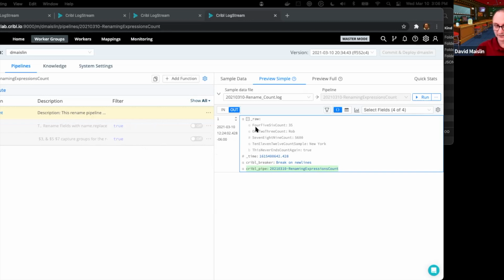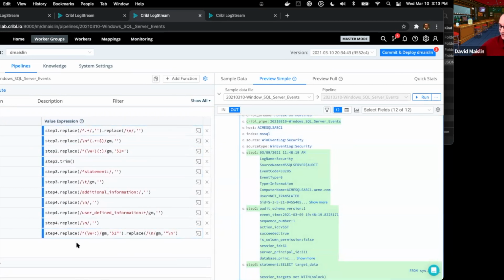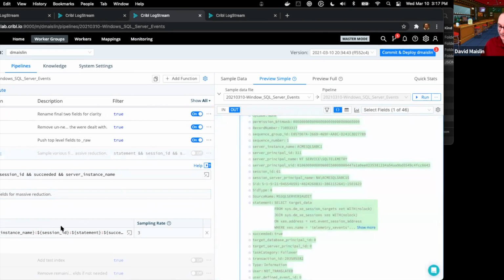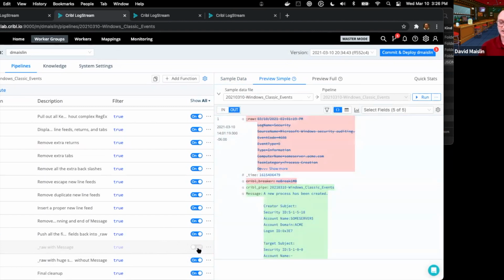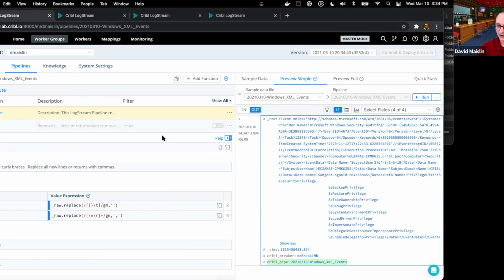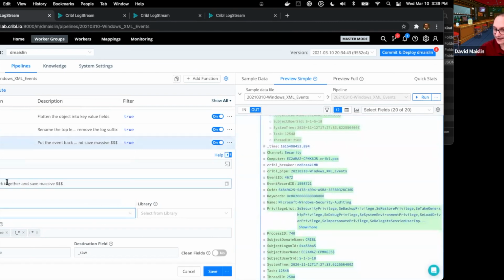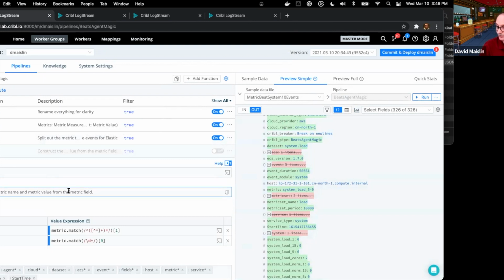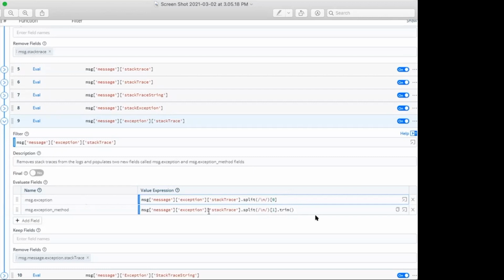Cribl Office Hours - Dave Maislin - Deep Dive